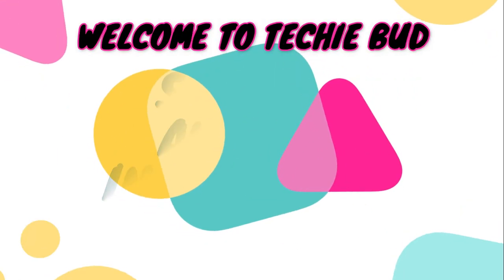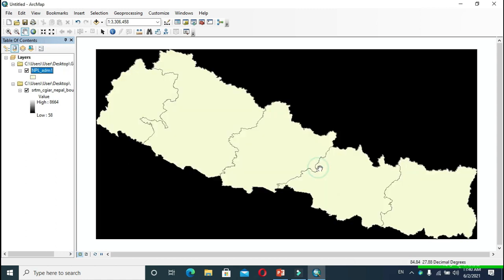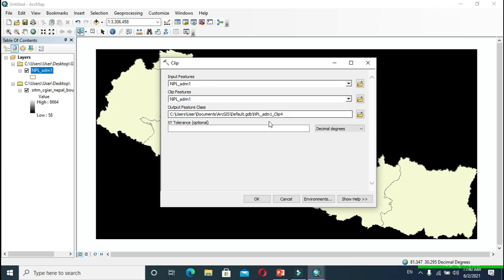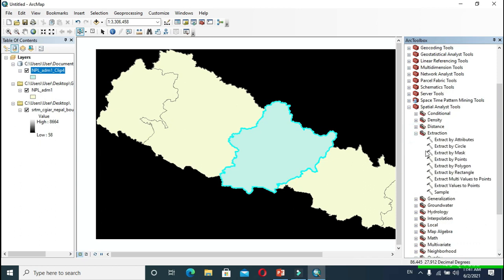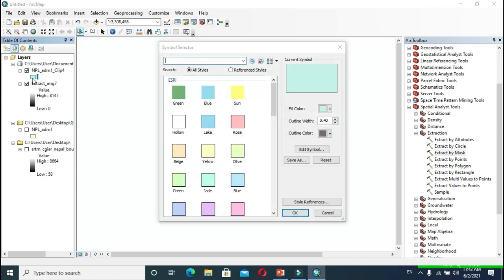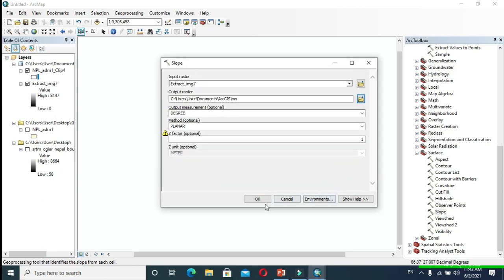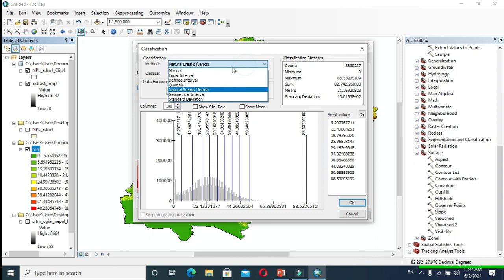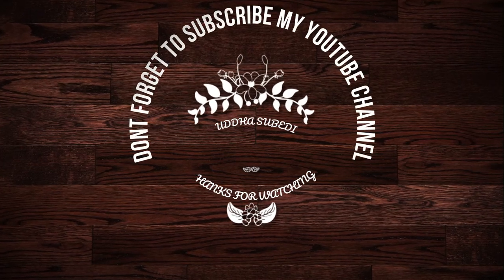Slope Analysis in ArcGIS